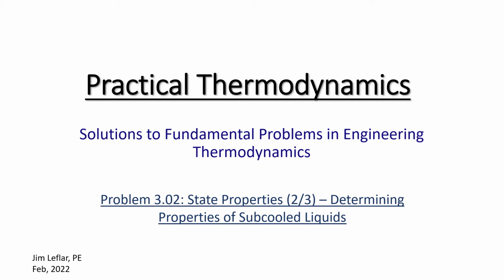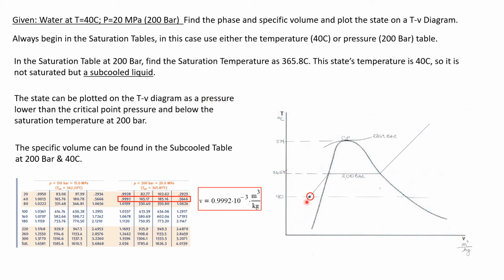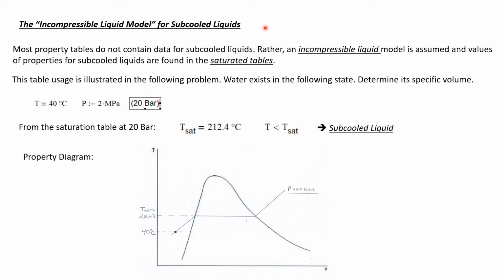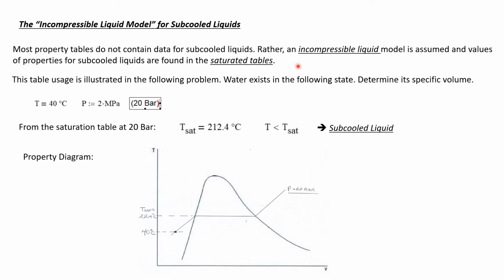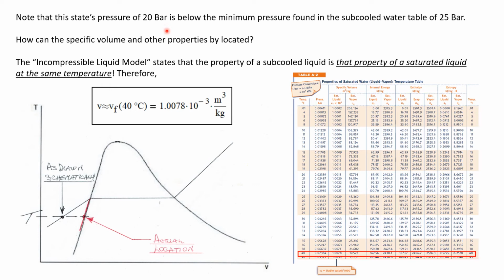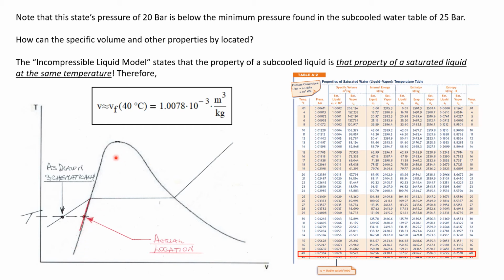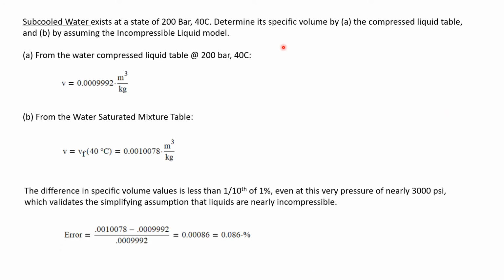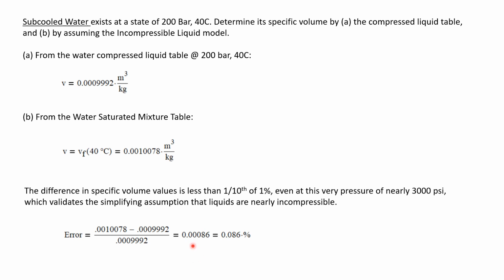Thermodynamic Properties of Subcooled Liquids -- Engineering Thermodynamics 29/107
The Incompressible Liquid Model for subcooled (compressed) liquids